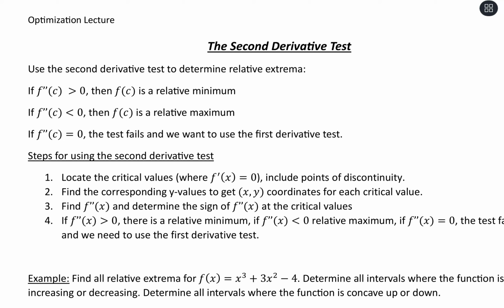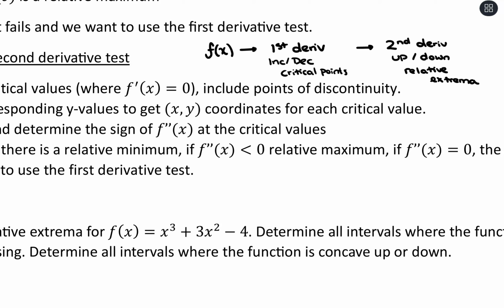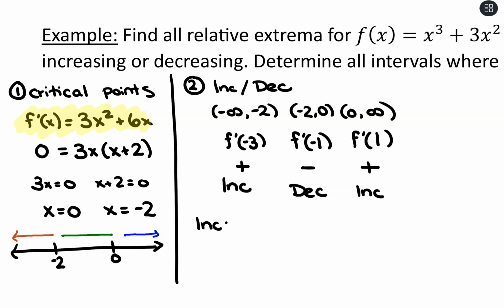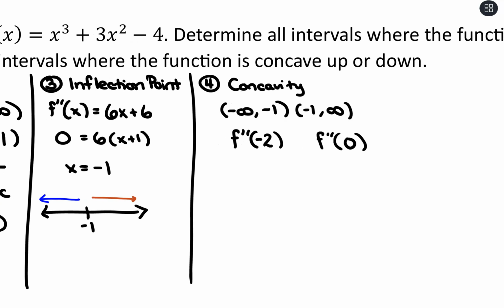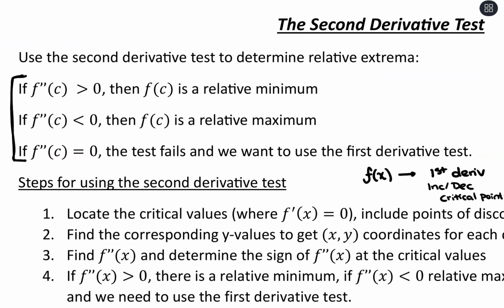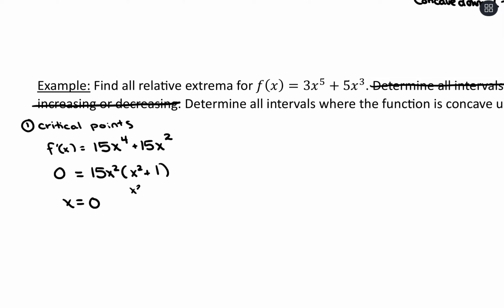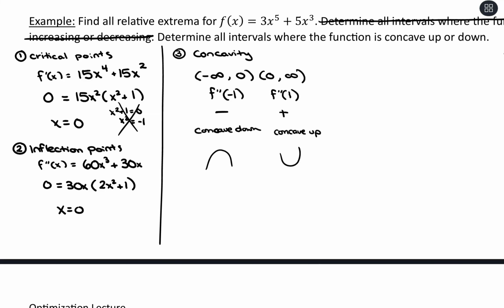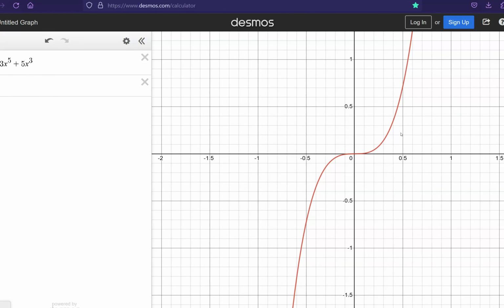The Second Derivative Test